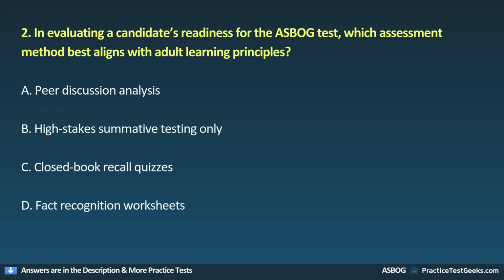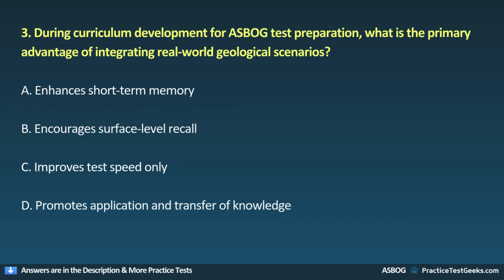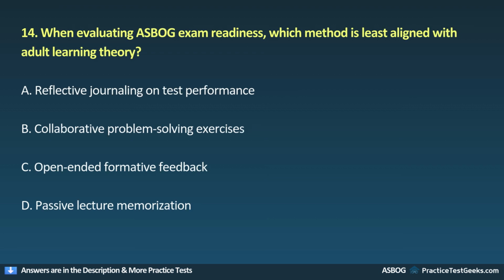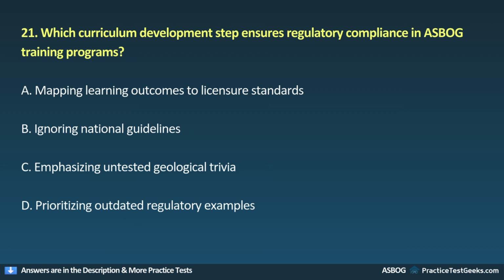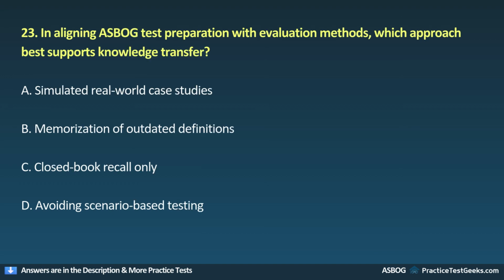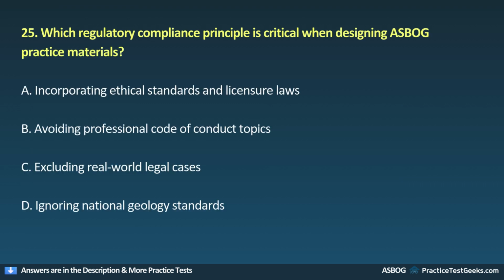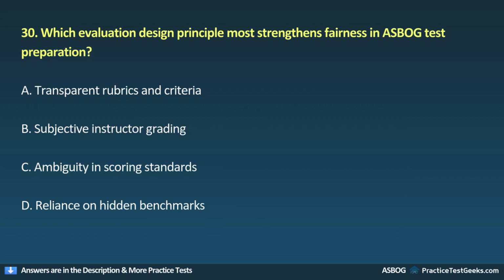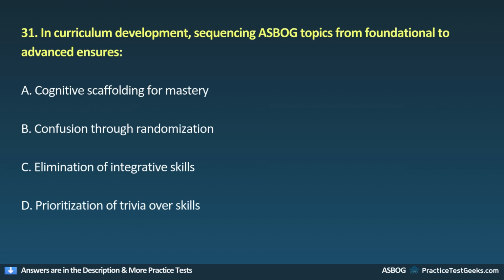ASBOG Practice Test 2026 Association State Boards Geology Examination Review Study Guide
Prepare for your Association of State Boards of Geology exam with comprehensive practice questions and test preparation strategies for 2026.